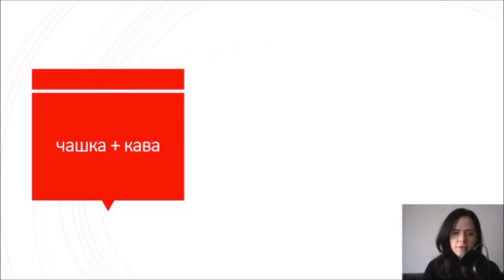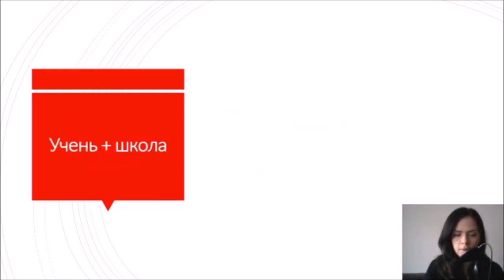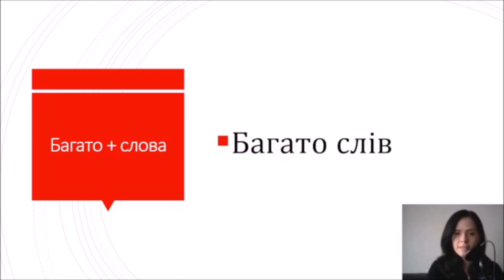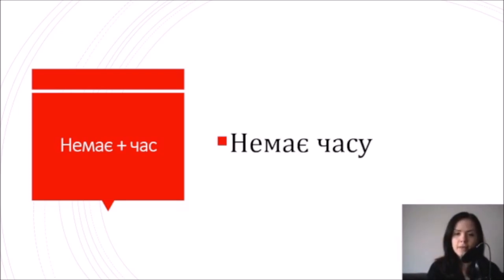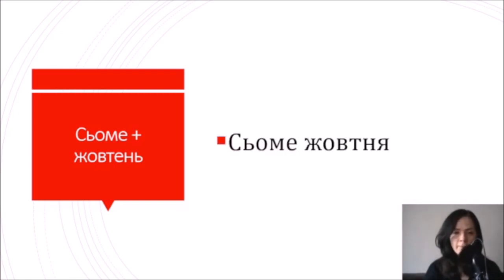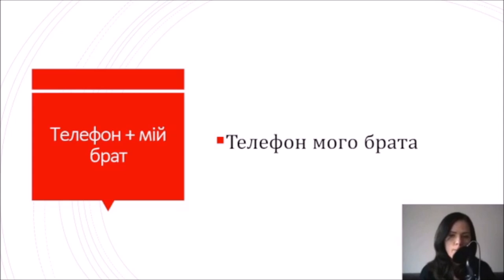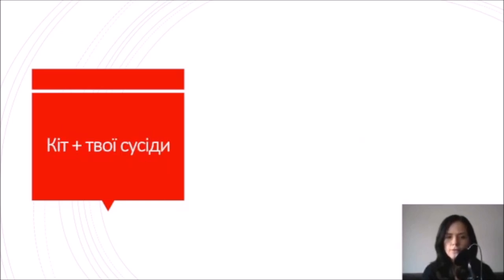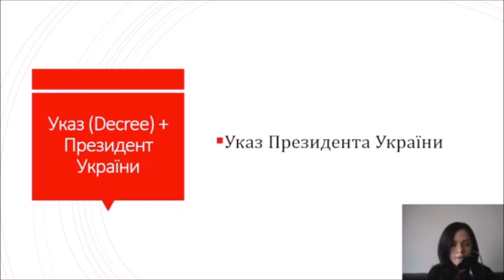All you need to know about Genitive Case in Ukrainian: grammar, usage, practice!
00:00 - grammar rules
12:53 - usage and some sentences
32:58 - erexcises, drills, practice!

For plural nous:

Feminine:

1. If a noun ends in -и or -i we simply remove the ending. For instance:

Актриси (actresses) - актрис
Тварини (animals) - тварин
Сили (powers) - сил

Тещі (mothers-in-law) - тещ
Дині (melons) - динь
Столиці (capitals) - столиць

In the last two instances the singular noun has a soft stem, therefore we keep the ь (диня, столиця)

1.а. For the feminine sing nouns that have stems ending in 2 or more consonants we need to add an extra vowel (just that it sounds better)

Female journalist - журналіСТКа - журналістОк
Bookstore - книгаРНя - книгарЕнь
Female artist - артиСТКа - артистОк
Female singer - співаЧКа - співачОк

Masculine plural:

1. For masculine plurals that end in - и, -і we again remove the ending and add -ів:

Батьки - батьків (parents)
Сини - синів (sons)
Олівці - олівців (pencils)
Лікарі - лікарів (doctors)

2. If a noun ends in -ї, we add -їв:

Водії - водіїв (drivers)
буревії - буревіїв (hurricans)

Neuter Plurals:

1. Generally have zero ending:

Міста (towns) - міст
Імена (names) - імен
Прізвища (surnames) - прізвищ

2. If the ending is - я, we'll have to keep -ь in the end:

місця (places) - місць
сонця (suns) - сонць

However, some Neuter Plural nouns with zero endings require some extra vowels, if their stems end in 2 or more consonants:

вікна (windows) - вікон
стегна (thighs) - стегон

3. The genitive plural has a zero ending. In some types of noun, however, the -ів ending is used

Життя (lives) - життів
моря (seas)- морів

Ending -ей:

1. if a singular feminine noun ends in a consonant, then its plural form in genitive will ends in -ей:

ніч (ночі - ночей),
відповідь (відповіді - відповідей).

Some other feminine nouns ending in -a, -я will take ending -ей rather as an exception: миша (миші - мишей), свиня (свині - свиней), воша (воші - вошей).

2. Another group of nouns that takes -ей in genitive are the nouns that are always used in plural:  діти - дітей, люди - людей, груди - грудей, двері - дверей, кури - курей, etc.

3. Masculine nouns, that take ending -ей: гроші - грошей, коні - коней.

4. Neuter: очі - очей, плечі - плечей